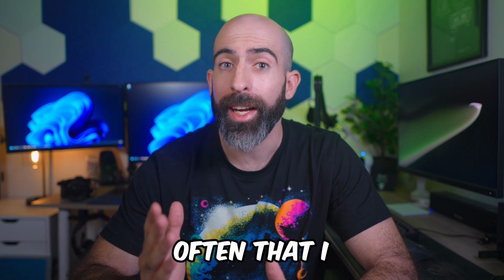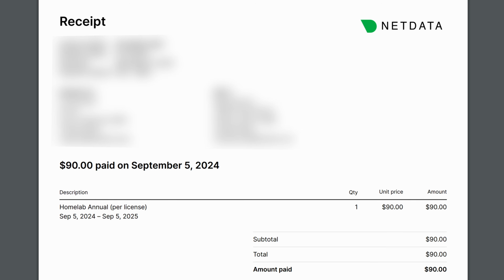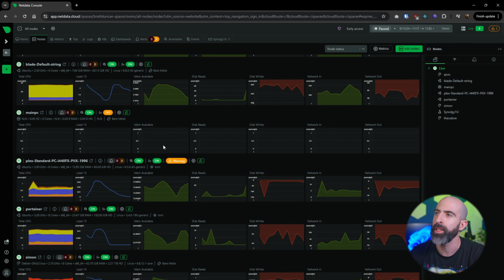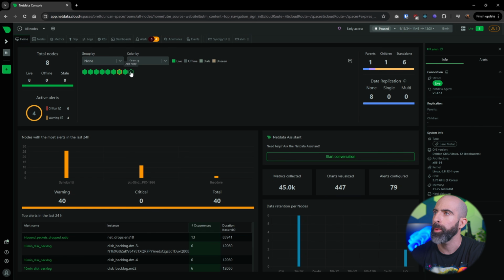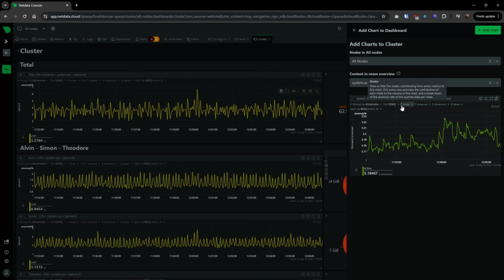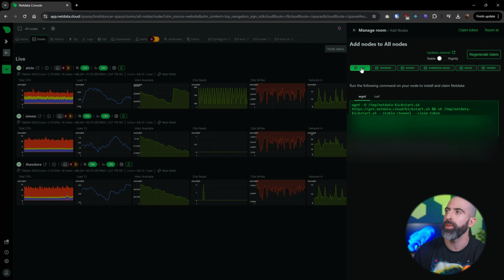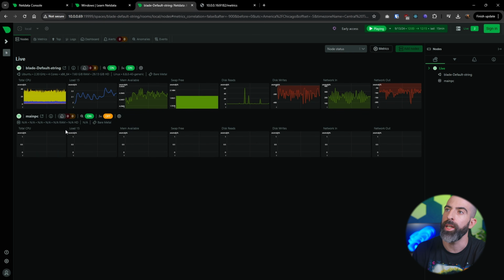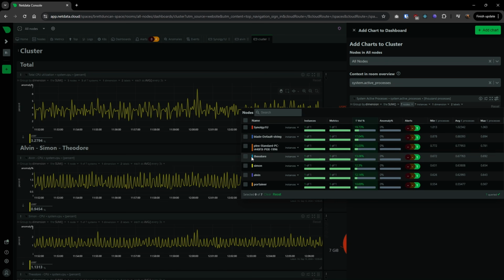Let's try some Home Lab Monitoring - ft. Netdata